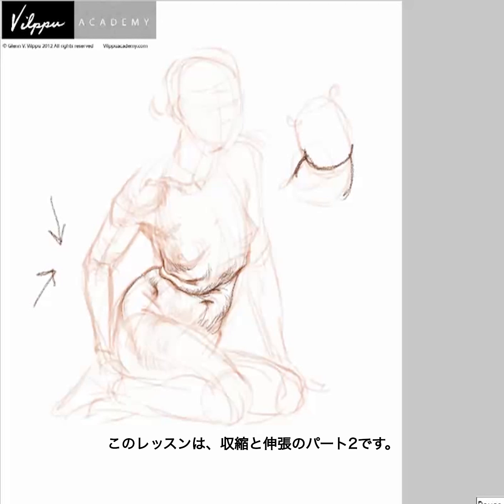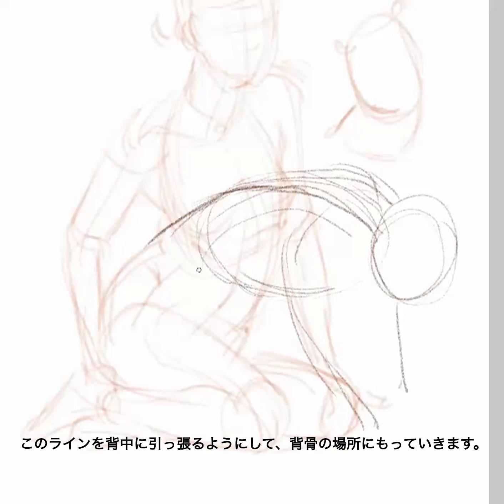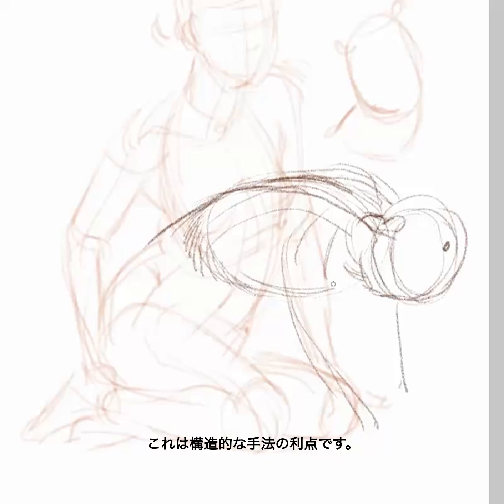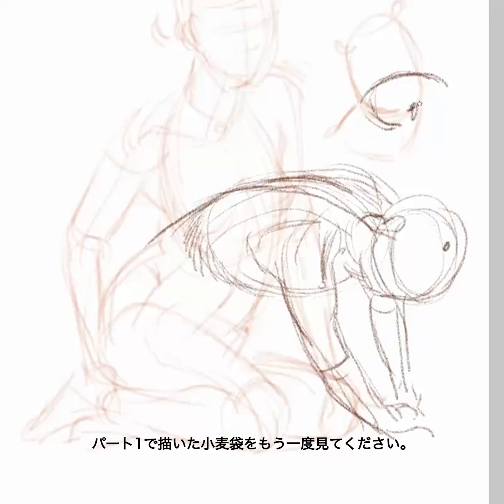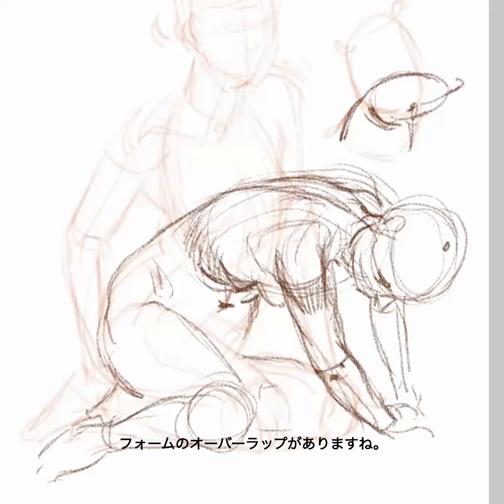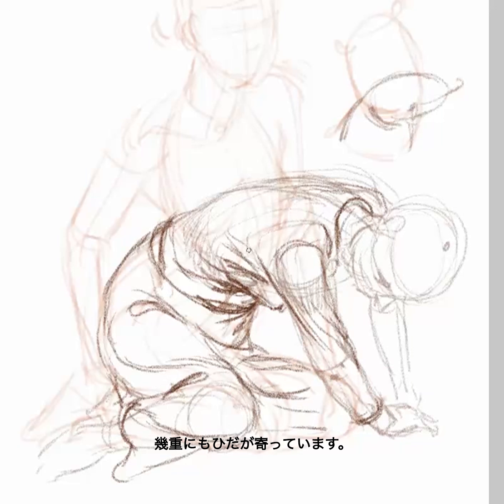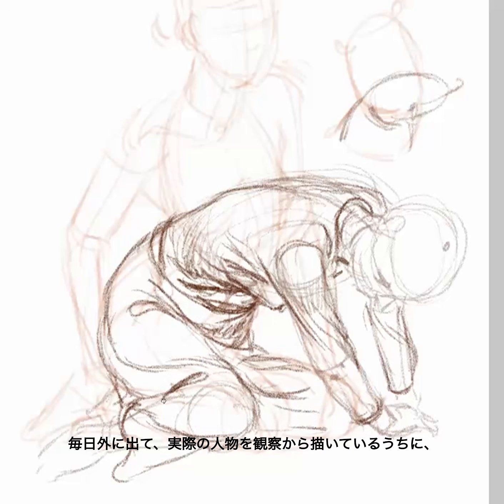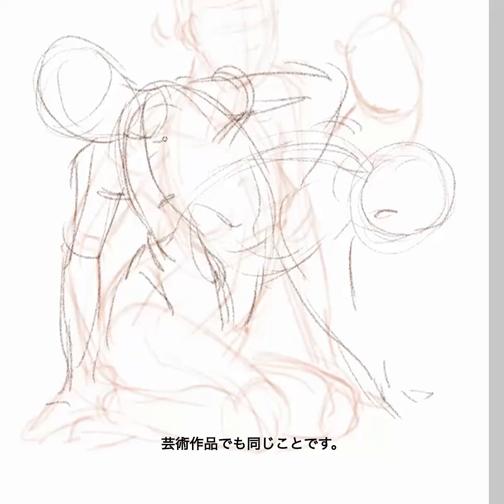Squash and Stretch Part 2 lip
来日セミナー決定！！
グレン・ビルプ先生による「収縮と伸張」動画（3）！！